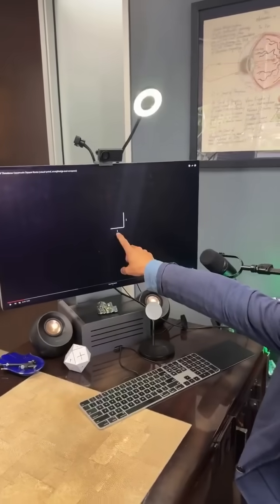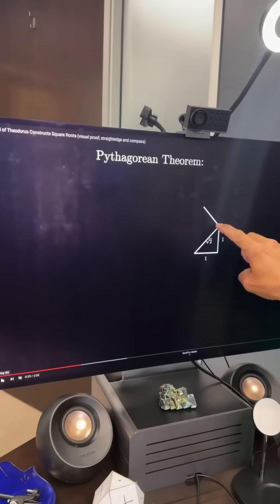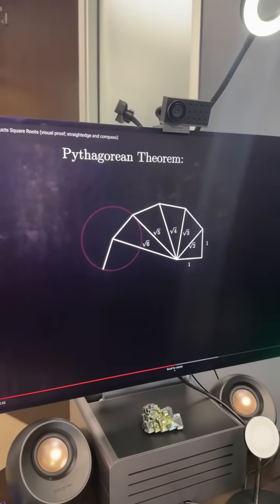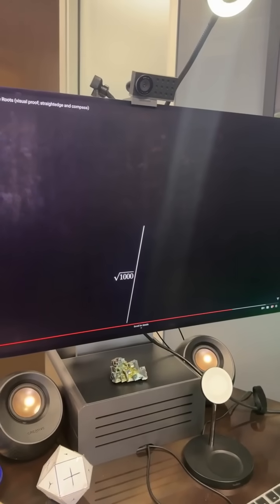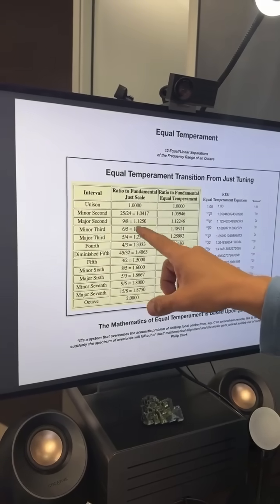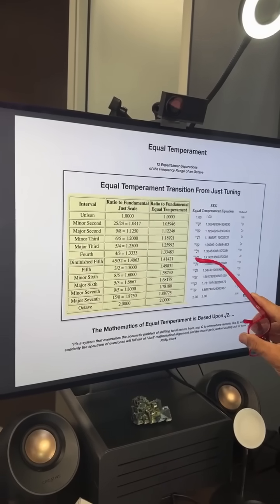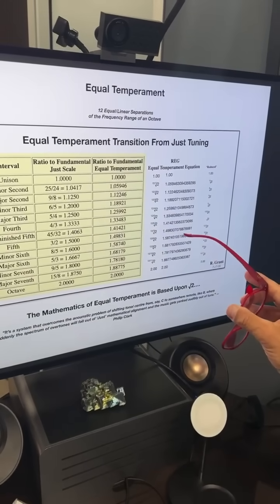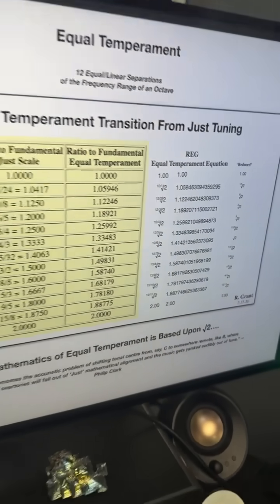Does 1*1 really equal 2?